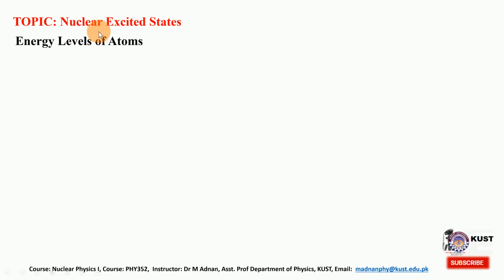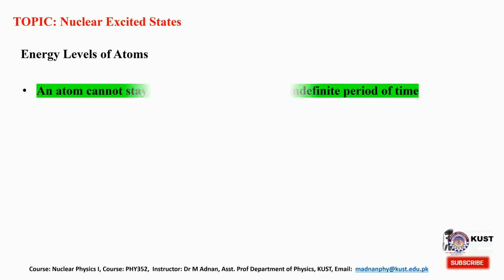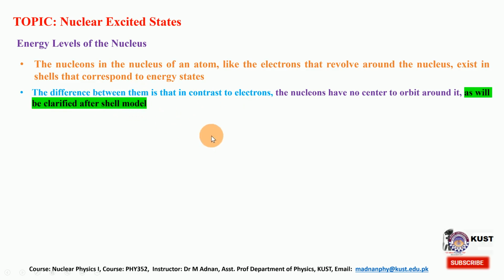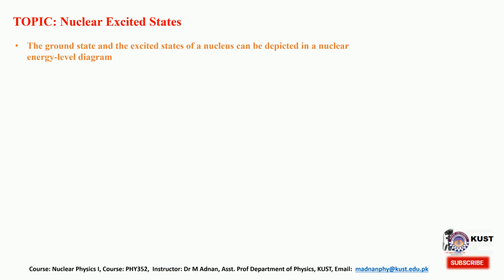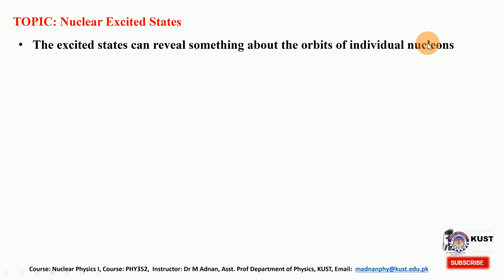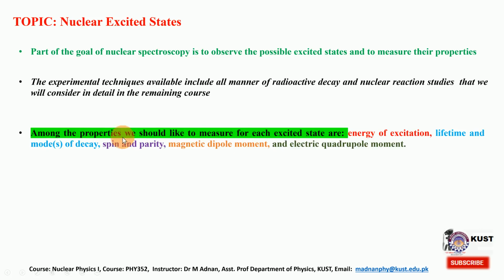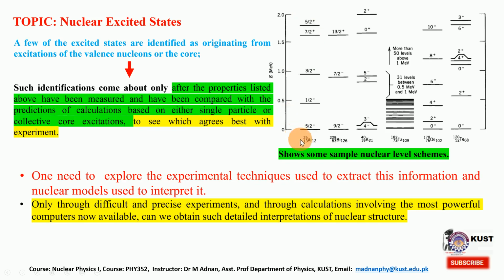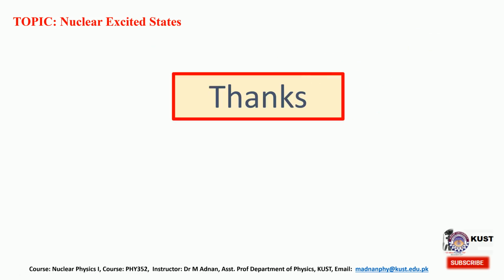Nuclear Physics, Topic: "Nuclear Excited States"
Learning Objective
- To understand, the concept of nuclear energy levels and excited-states